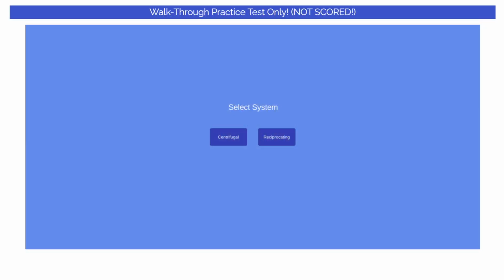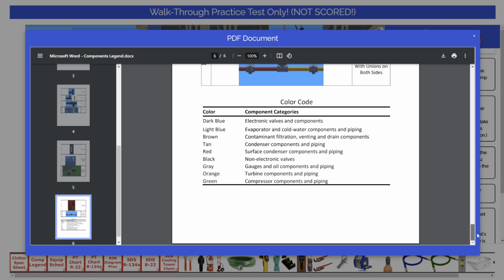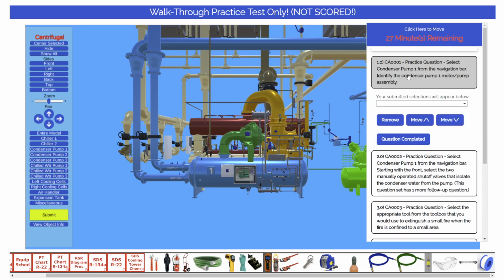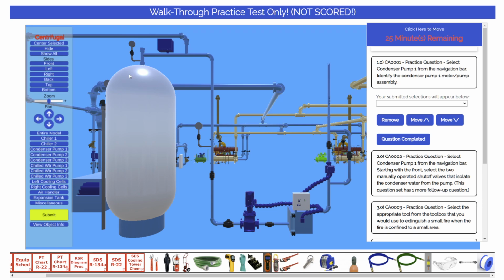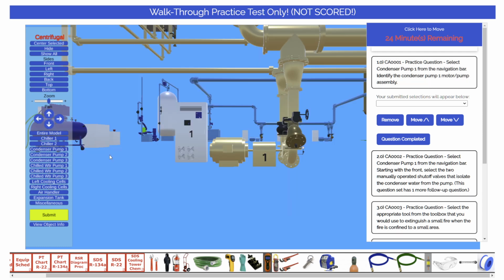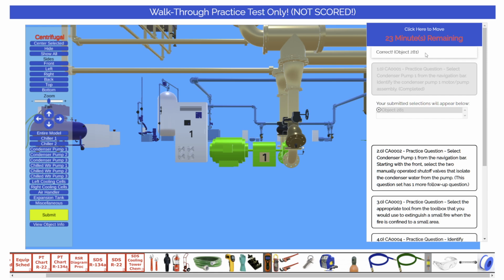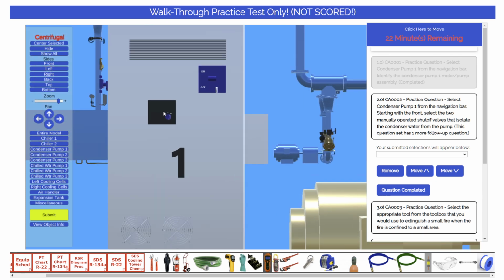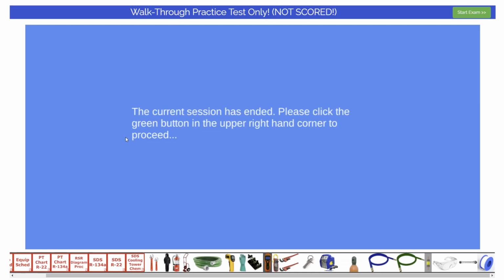FDNY Refrigerating System Operating Engineer Practical Exam Tutorial (updated March 2025)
FDNY Refrigerating System Operating Engineer Practical Exam Tutorial video (updated with new test changes as of March 2025)